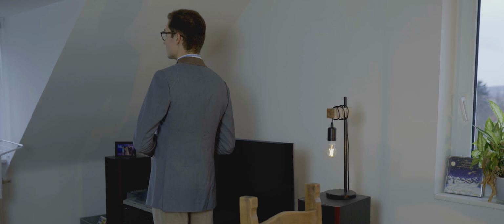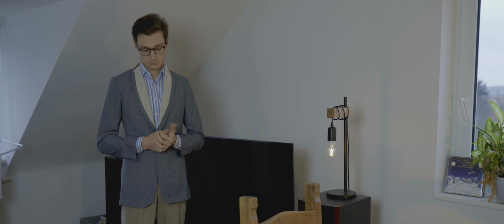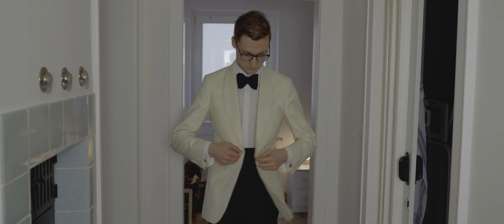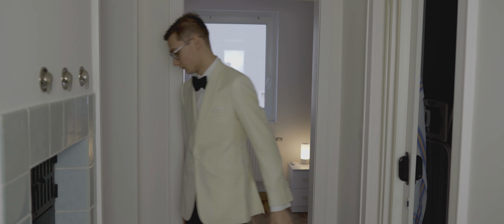Unboxing: He Spoke Style x Michael Andrews Bespoke - Dinner Jacket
In this episode of Sartorial Styles I am unboxing an ivory dinner jacket made by He Spoke Style x Michael Andrews Bespoke. I tell you all the details about shipping, taxes and the ordering process. Is the service worth it? Let's find out!

00:00 Cinematic Intro
00:16 3rd October 2021: Ordering Process & Measurements
01:43 9th October 2021: First Test Fitting with Michael Andrews
02:46 23rd November 2021: Unboxing the Basted Trial Jacket
04:37 27th November 2021: Second Test Fitting with Michael Andrews
05:32 27th December 2021: Unboxing the Ivory Dinner Jacket
07:15 Cinematic Intermission
07:38 Review: Ivory Dinner Jacket by HSS x MAB
09:53 Saying Goodbye & Happy New Year

• My Size: I usually wear an EU44 or EU46. I am 1,81m tall and weigh about 65kg.

Stream the Sartorial Styles Theme Song 'Slick Talkin'

Credits

• Camera: Benjamin Kalt
• Camera: Nils Hoffmeister
• Editing: Benjamin Kalt

Slick Talkin' is composed by Robert Ruby
• Drums: Soichiro Tanabe
• Bass: Stephan Hoehn
• Keys: Robert Ruby
• Rhythm Guitar: Robert Ruby
• Saxophone: Matthew Evans
• Mellotron: Robert Ruby
• Mix & Master: Robert Ruby

Other music used in this video:
• The Gentlemen - DivKid
• Take It Slow - SefChol
• Hot Pop Rok - Steve Adams
• Studio 2020 - Quincas Moreira
• Awake - Emmit Fenn